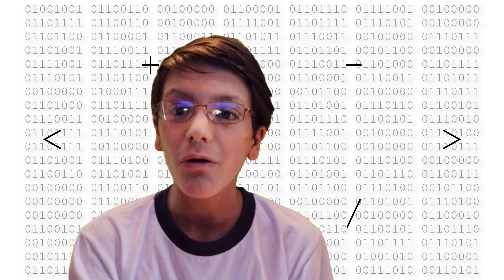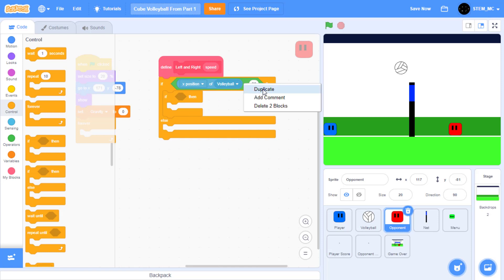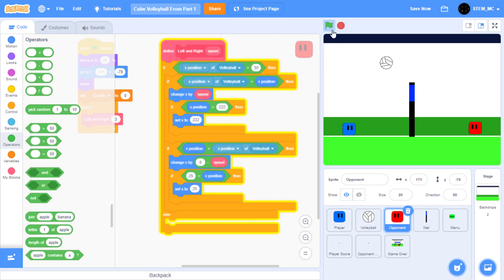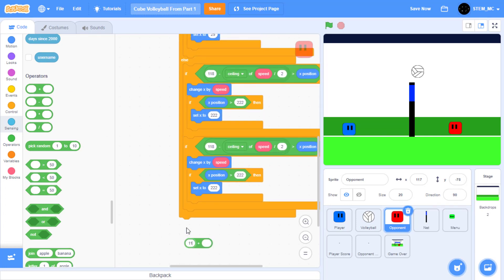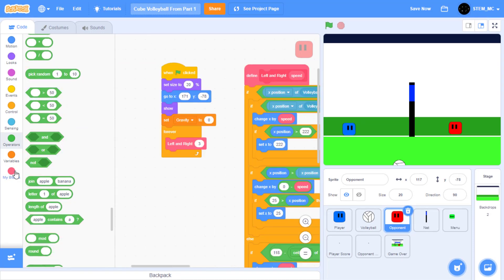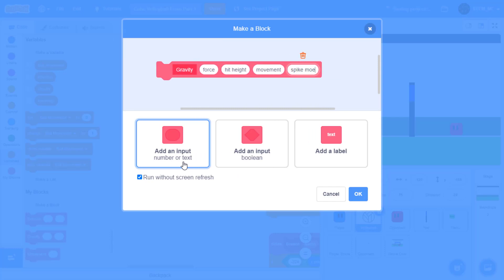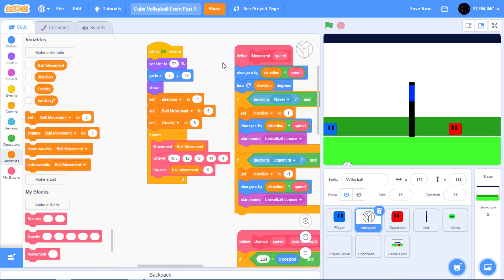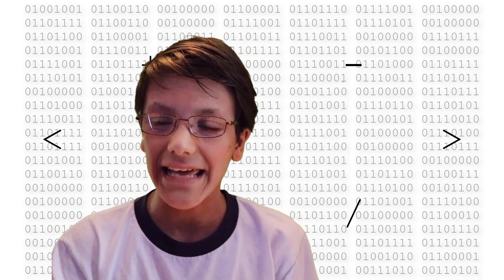Cube Volleyball in Scratch! Part 2 | STEM MC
Welcome to Part 2 of Cube Volleyball! In this video we'll create an opponent to play against and some other cool features too.